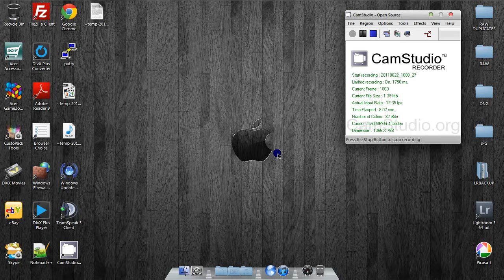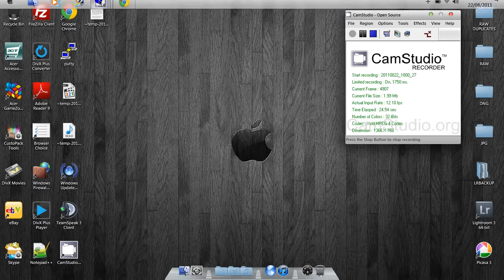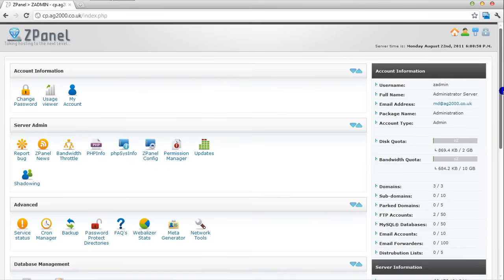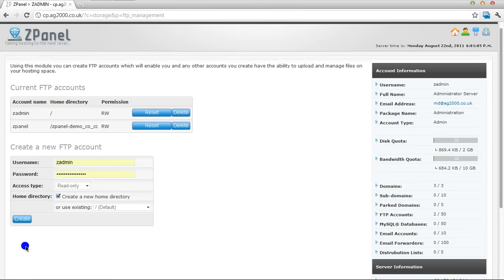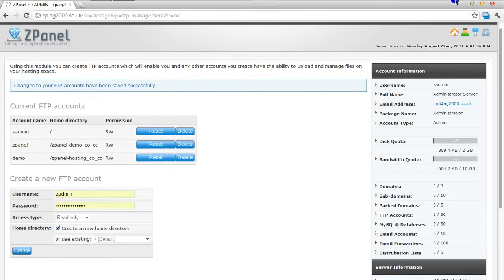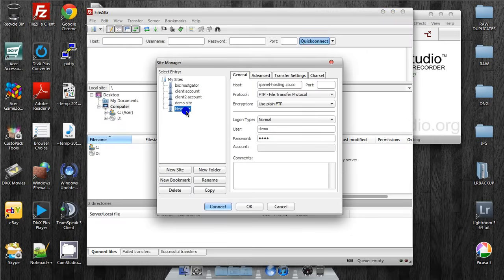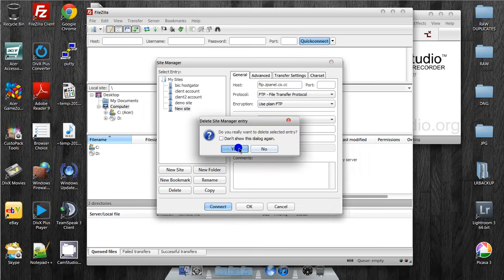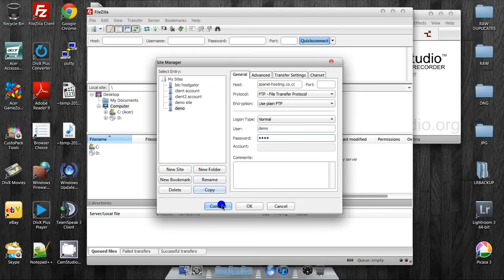How to setup a FTP account in ZPanel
How to setup a FTP accounf in ZPanel for the created domain account Please subscribe and share my videos if you like and you can follow me on twitter, blogger @Mangoldwen or zpanelcp.com